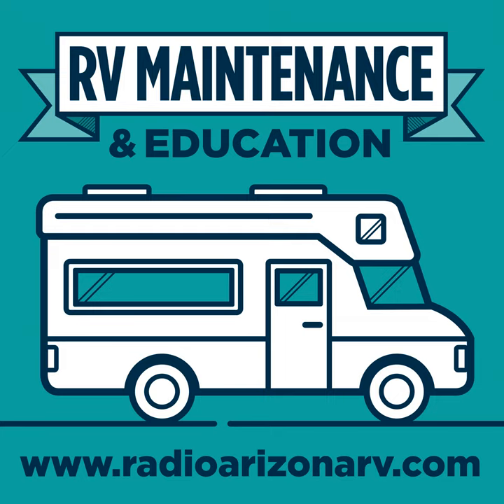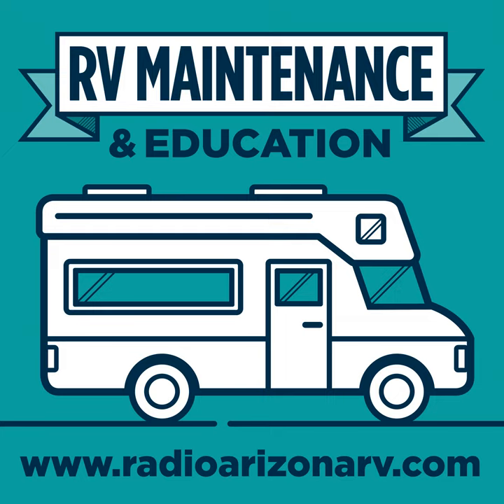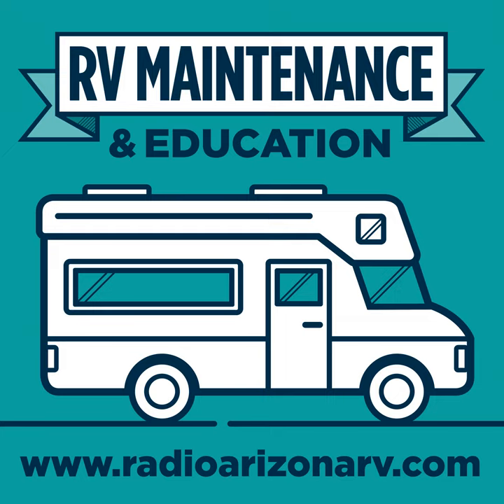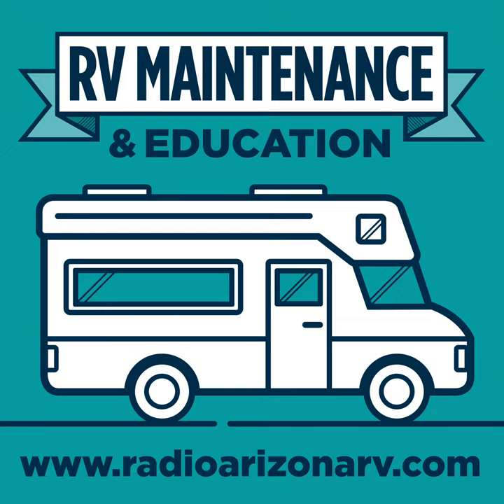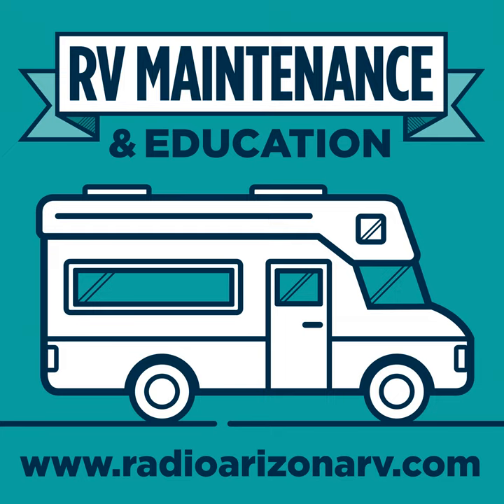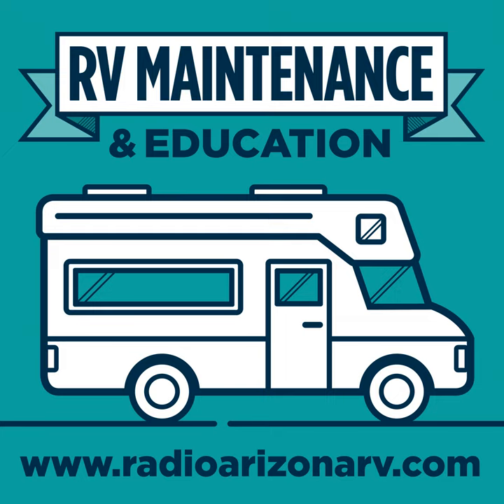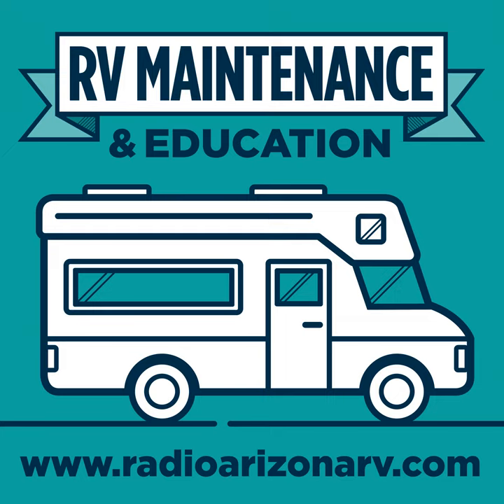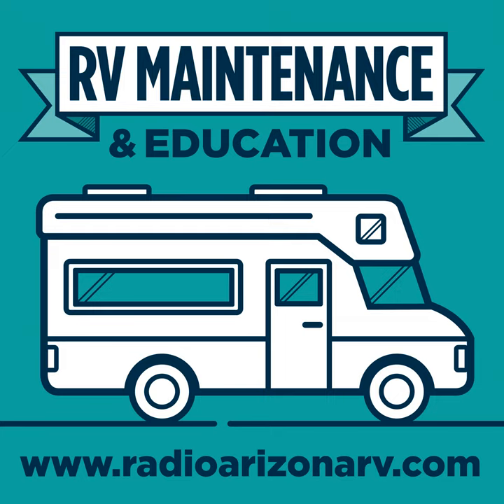↓Episode 34 – Solera RV Awnings by Lippert Components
Episode 34 is about Solera RV Awnings by Lippert Components and the quality that has made Solera my new favorite RV Awning. In the past I expressed a low opinion of Lippert Components and now I changed my view point as time has passed. Not only have they become a better company, they are providing a great line of RV Awnings. The Solera brand has proven to be a Rock Star for my customers and our new go to awning. I go into the 3 Solera products that we have sold the most of this winter season in Arizona. The 18 Volt Universal Awning Arm Sets and the Universal Fabrics are two awesome products but, I have to say the Sliders or more commonly known as Slide Out Awnings are the best Slide Out Awnings we have ever installed. They are very similar to the Old Style A&E Slide Toppers except, they have been improved upon not only in style and appearance but also the performance is like none other. Listen Now to the Entire Episode!

The post ↓Episode 34 – Solera RV Awnings by Lippert Components appeared first on Radio Arizona RV